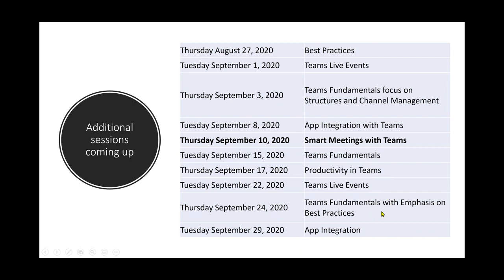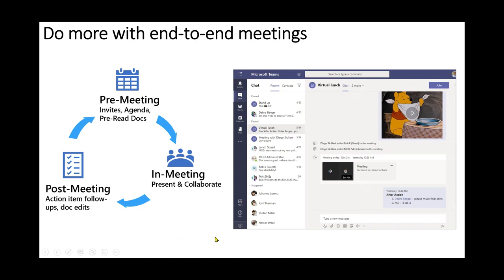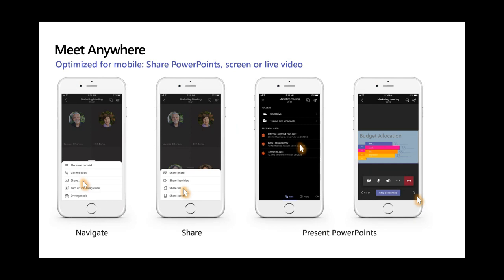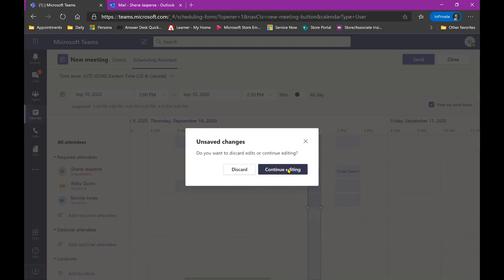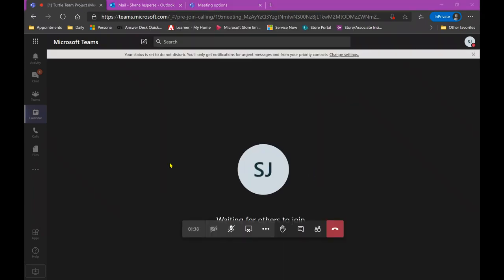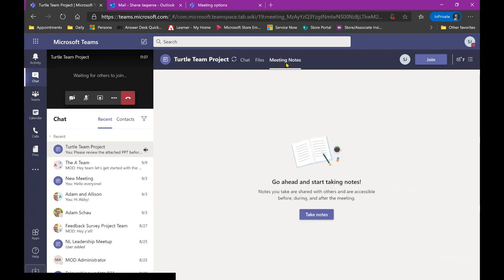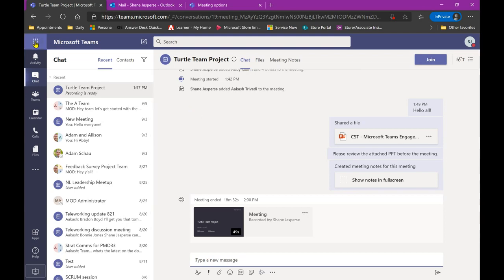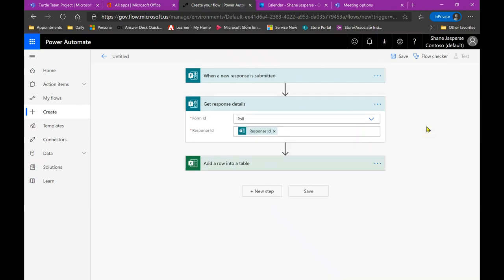Learn Teams for Gov: Smart Meetings 9/10